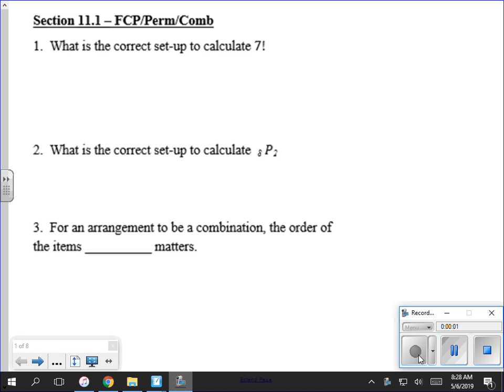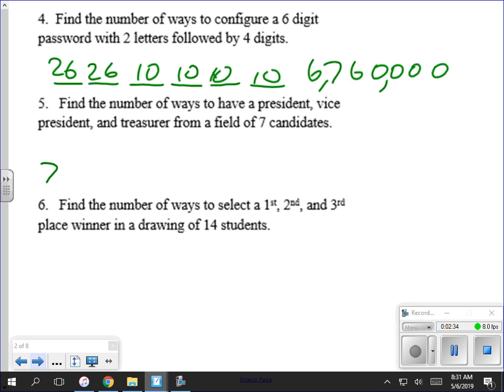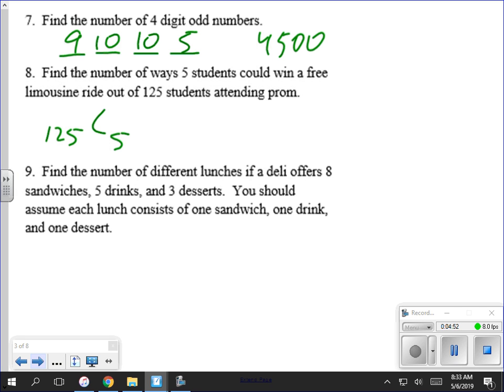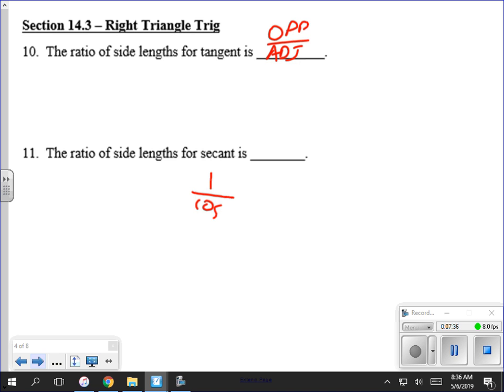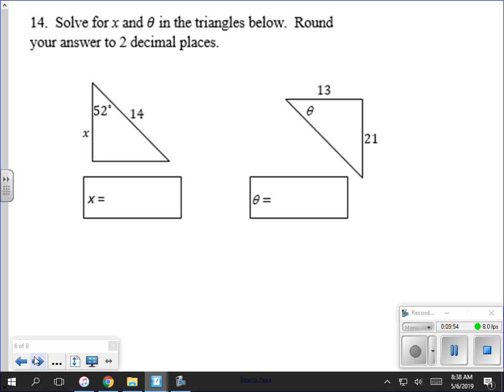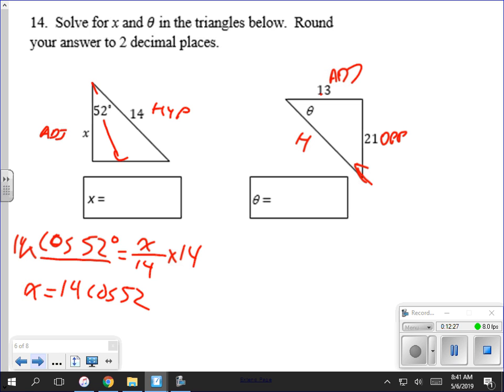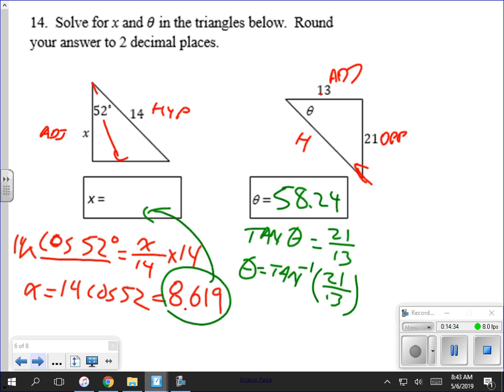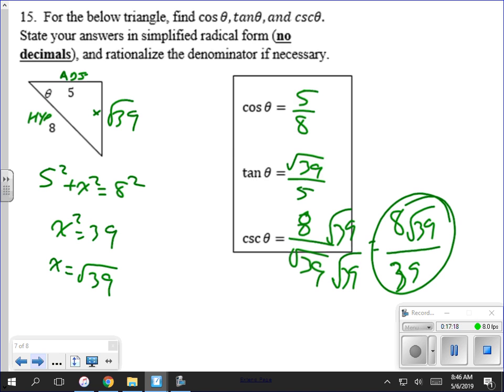Agl 2 11 1 14 3 practice